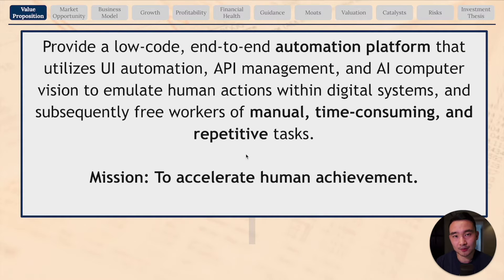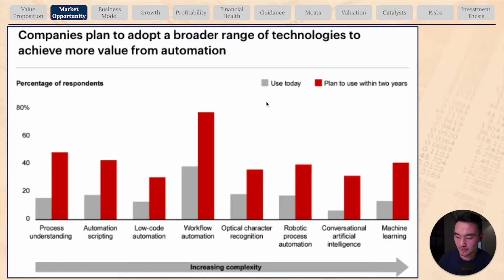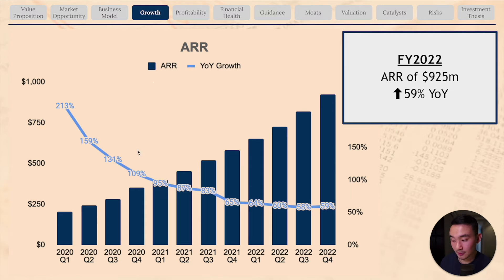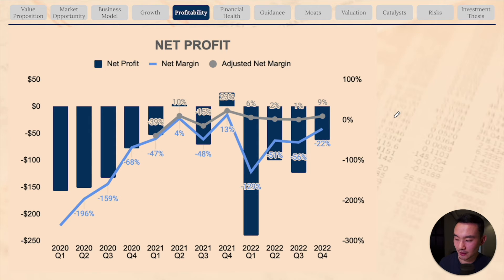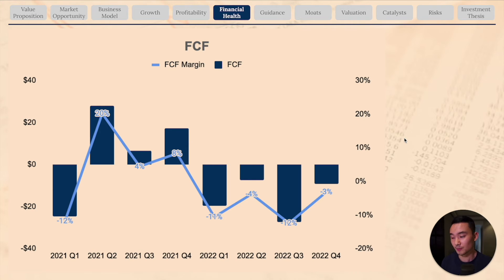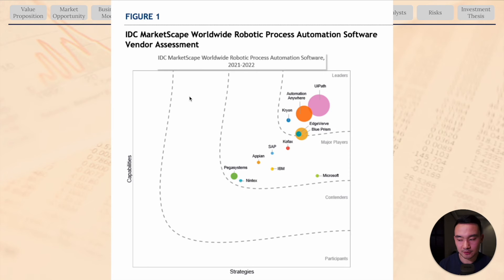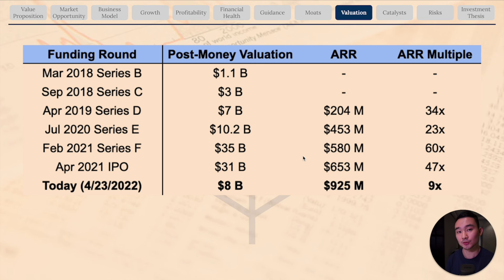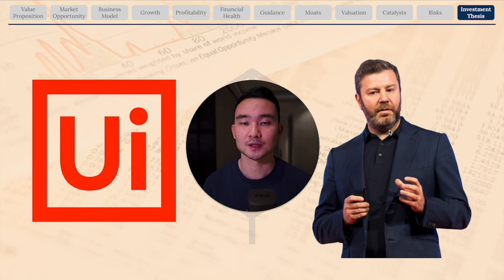UiPath Stock Analysis | High-Growth SaaS Stock At A Discount (PATH)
After a 75% selloff, is UiPath stock a buy? In this video, we'll do a deep dive on UiPath and what I will be doing with UiPath stock.

Timestamp:
0:00 Intro
0:35 Value Proposition
3:05 Market Opportunity
4:18 Business Model
6:13 Growth
9:42 Profitability
11:34 Financial Health
12:22 Outlook
14:39 Moats
17:04 Valuation
18:03 Catalysts
19:01 Risks
20:18 Investment Thesis